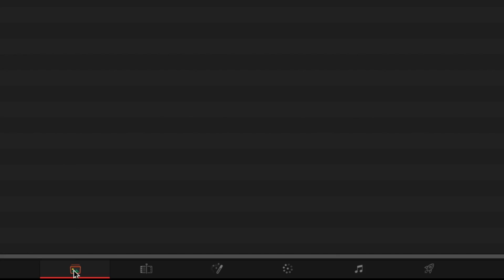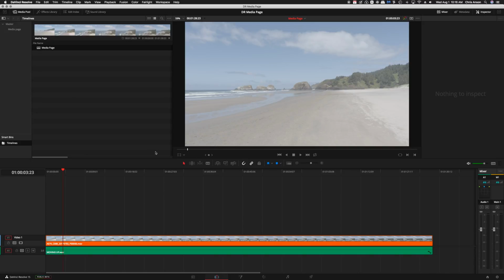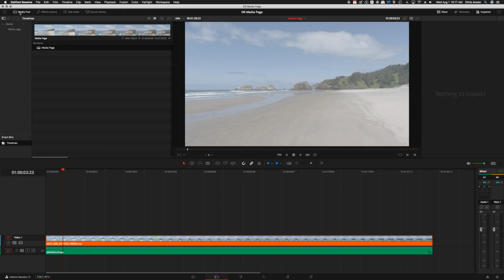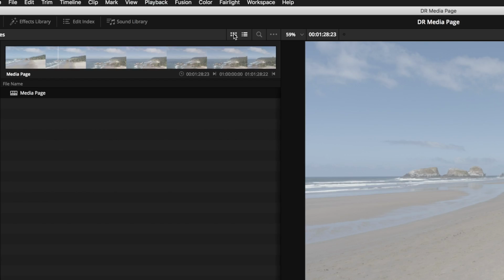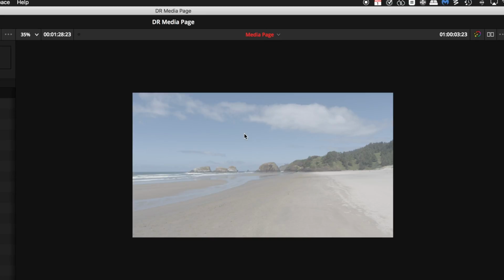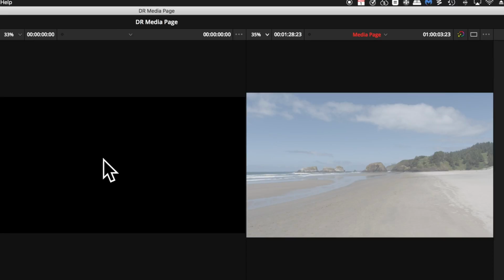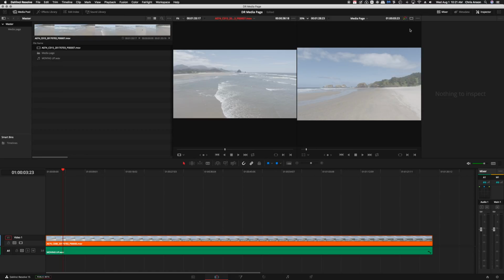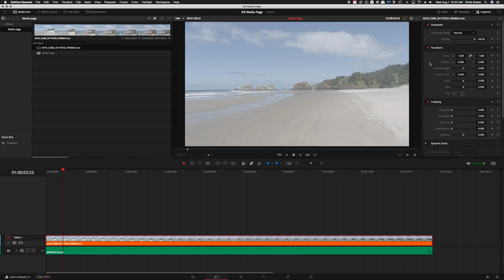Video Editing Basics in DaVinci Resolve 15 - The Edit Page Part 1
I am an author for Photofocus.com. Video Editing Basics with DaVinci Resolve 15 - The Edit Page - Part 1 is the video portion of this article.